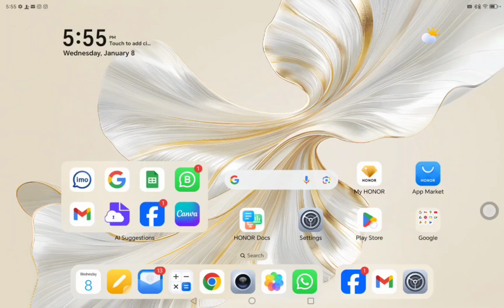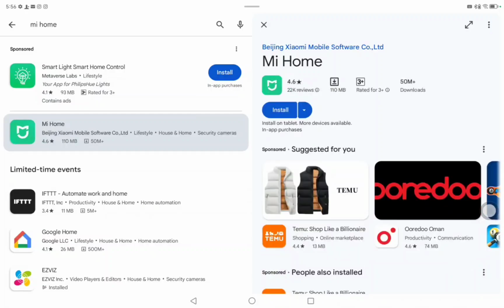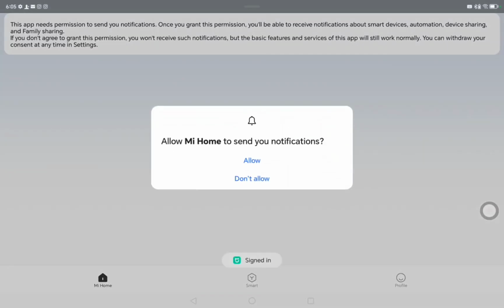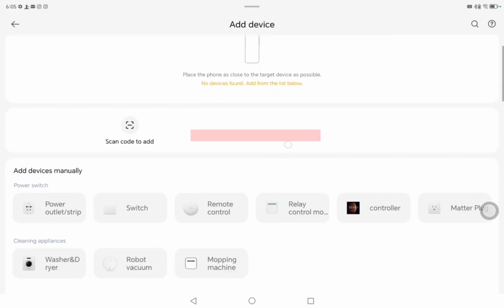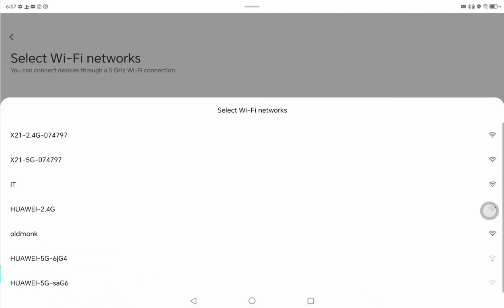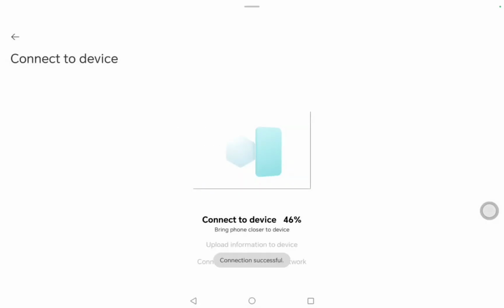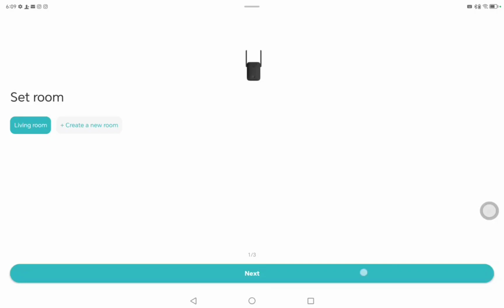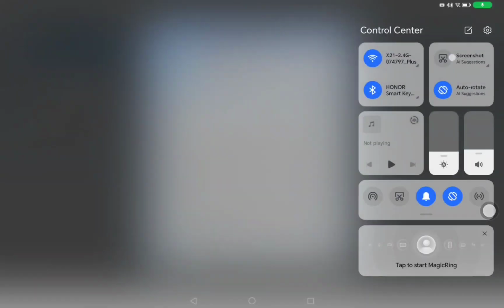MI Range Extender Configuration | MI AC1200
Mi wifi range extender ac1200 connect with any modem . Steps as follows

1. Put your main modem and mi extender into a power outlet

2. Keep each one close together

3. Download and install “Mi-home” application in your mobile and activate using your phone number or email

4.Connect to main modem using wifi username and password

5. Open “Mi-home” Application and follow steps as directed

6. Enter password of the main modem .when asked the application

7. Switch to phones wifi menu and connect to extender

8. Go back to “Mi-home” application and wait for complete setup

9. After finished ✅ a message will showed and two blue light 💡 will shown on range extender

10. Check the wifi menu and connect to extender and check internet

—end—